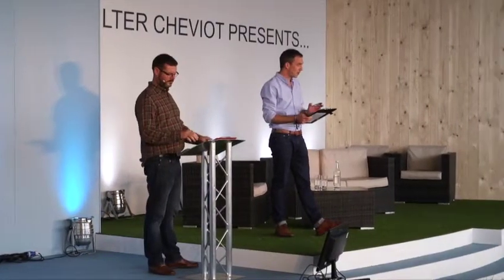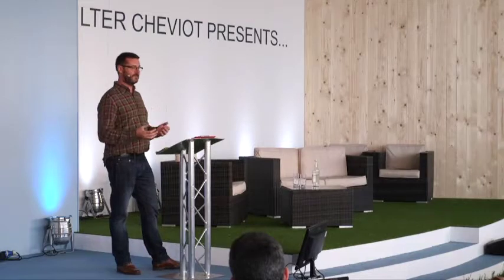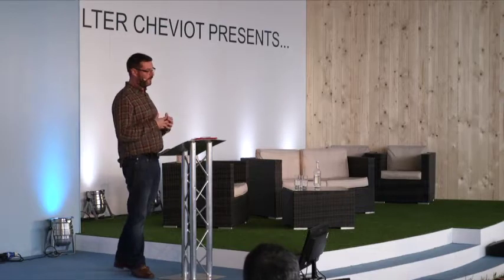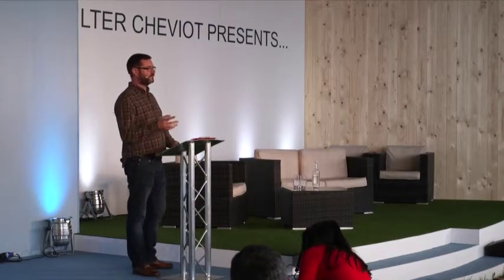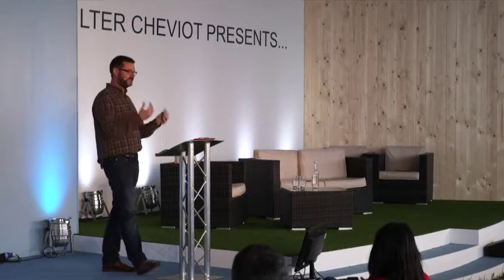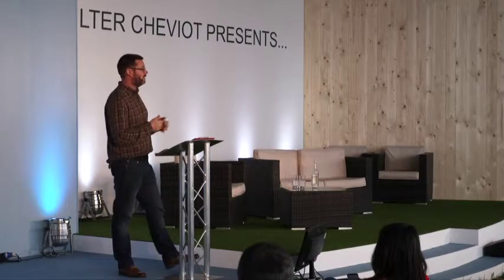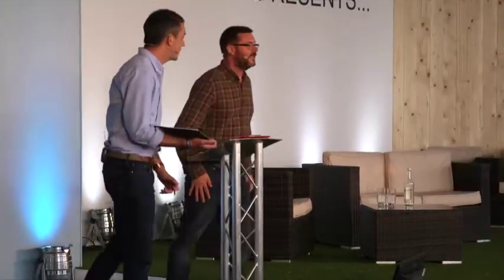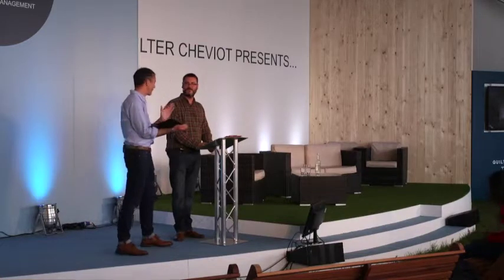Richard Ballard from Growing Underground at The Quilter Cheviot Theatre, BBC Countryfile Live 2017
Revolutionising the way we grow our food in the UK: Richard Ballard talks us through the idea of growing microgreens in a deep level shelter underneath Clapham Common and the Northern Line.

Their mission is to integrate sustainability with business, to move towards a low-carbon economy. Using a hydroponic system to minimise water usage and without the use of pesticides, their system is much cleaner, quieter and more efficient.